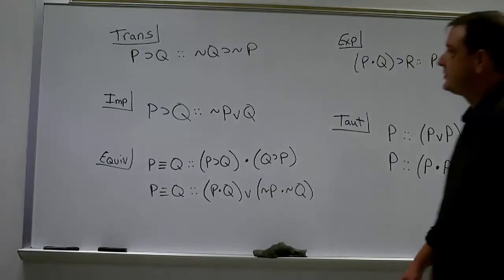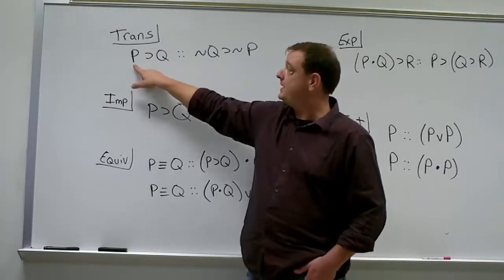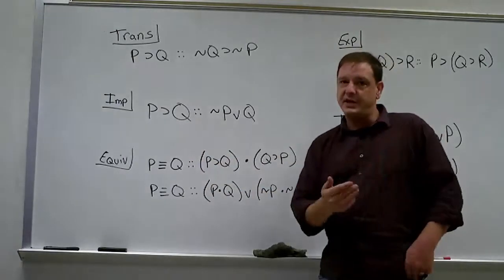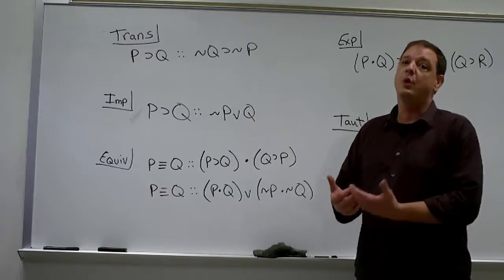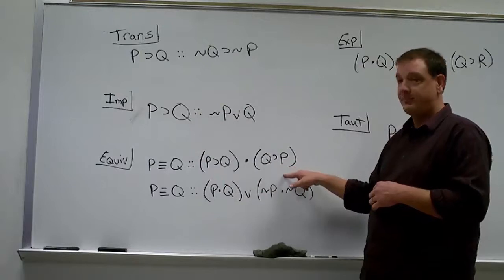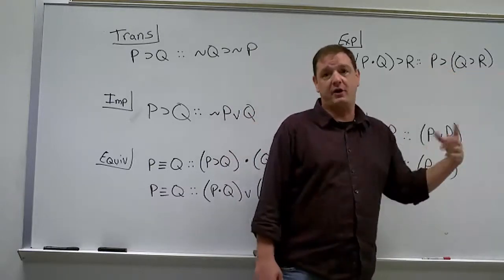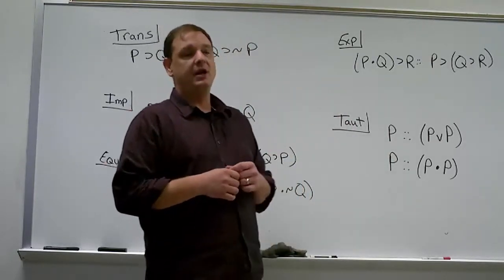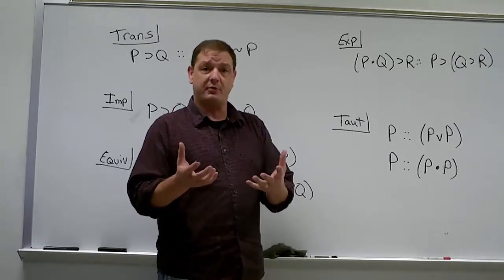7 4 explanation